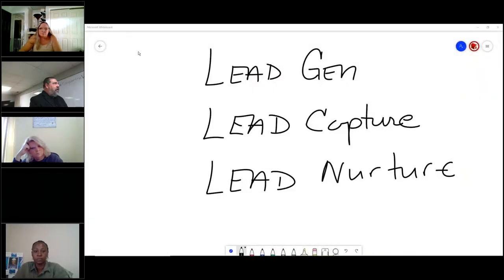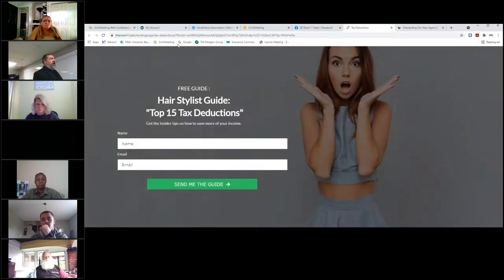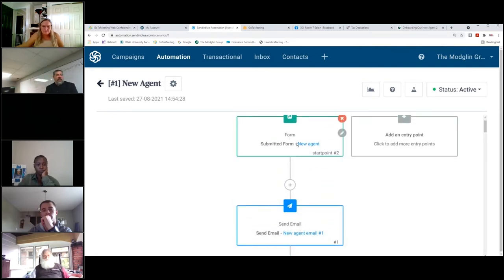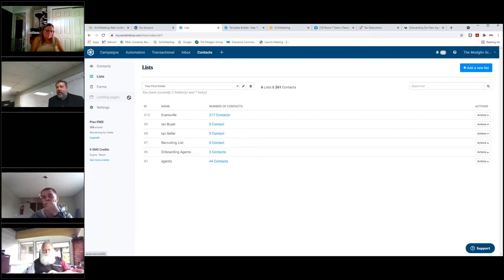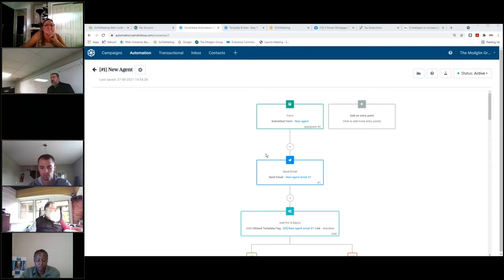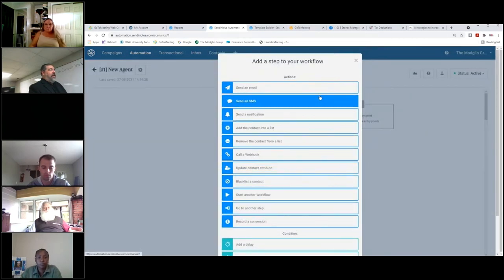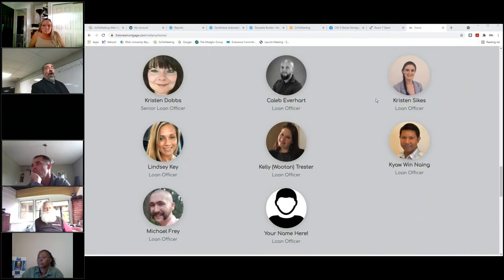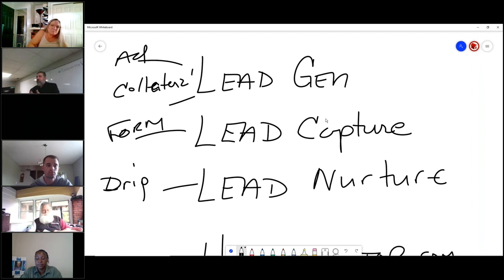Lead Pages & Drip Campaigns